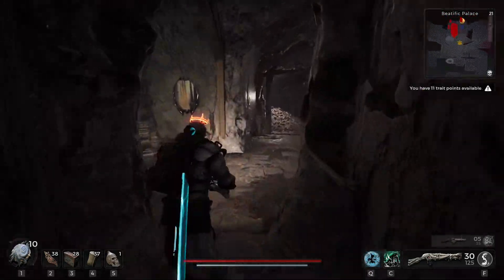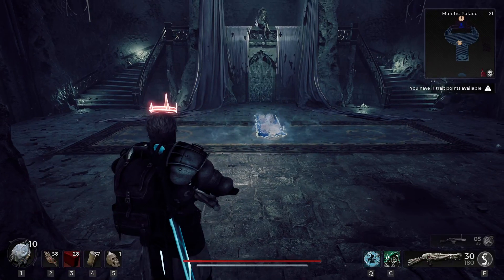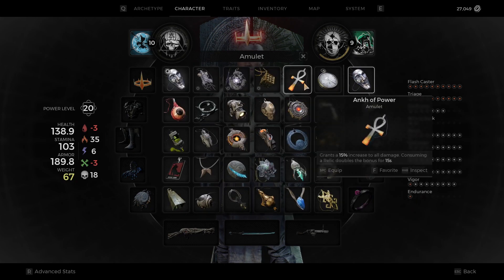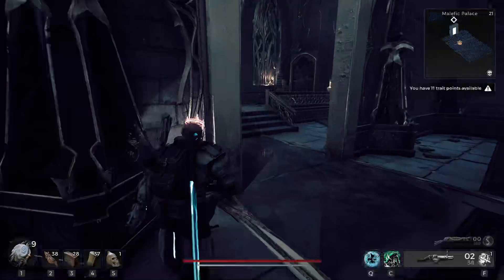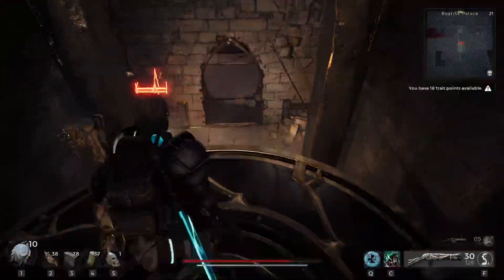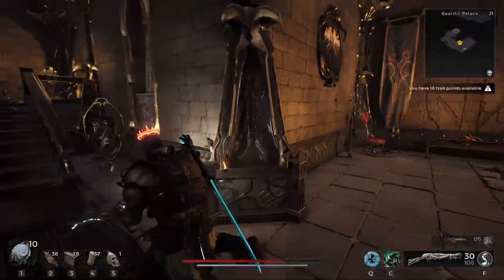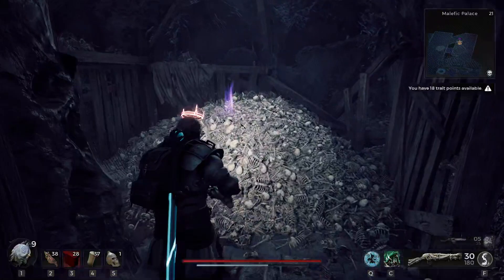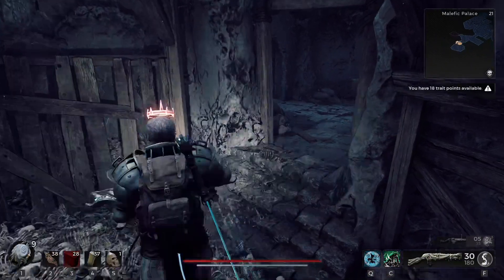Remnant 2 Secrets - All 5 Unique Jester Rewards - Jester & Joker Necklace - Misfortune - Shaed neck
x-7uWPGvO7Xf0fR3YYwfmBf
00:00 Intro
0:30 First reward
1:05 Second reward
2:19 Third reward
4:00 Fourth reward
5:27 Fifth reward